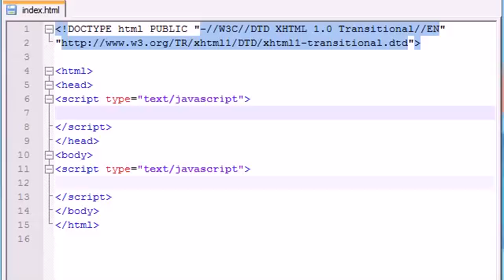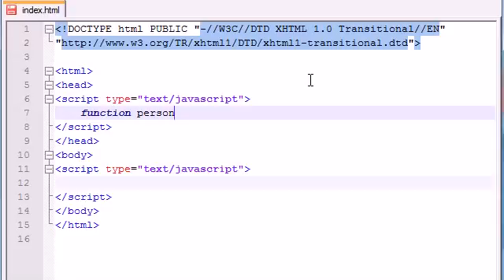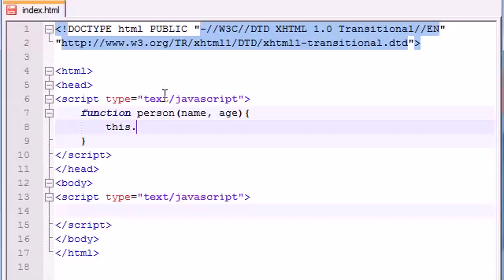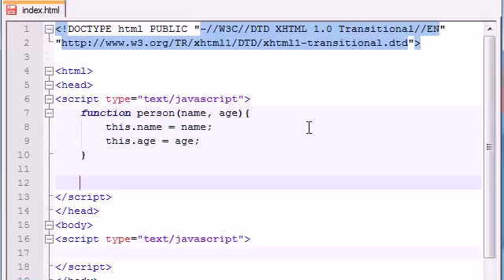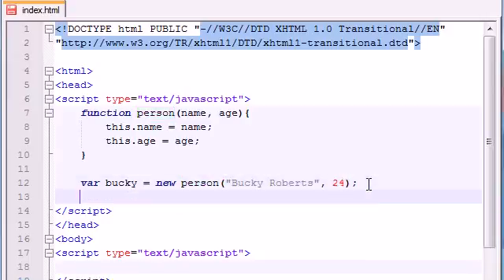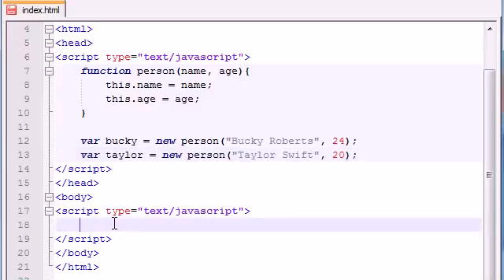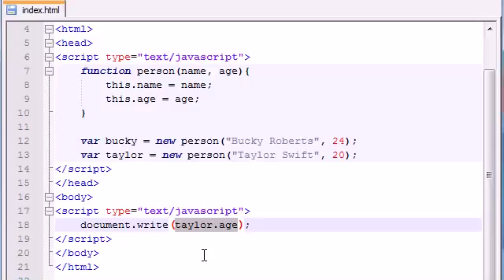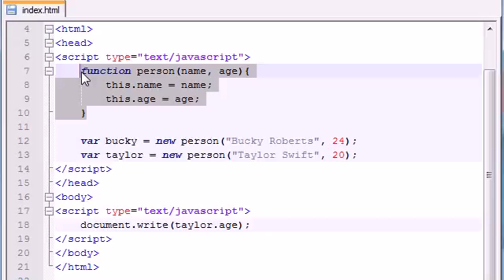Beginner JavaScript Tutorial 25 Creating Our Own Objects